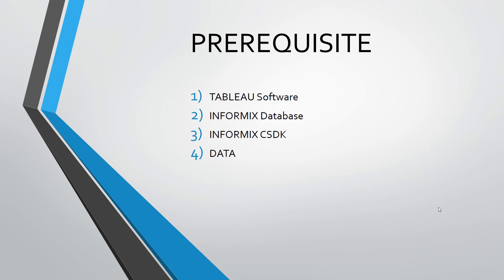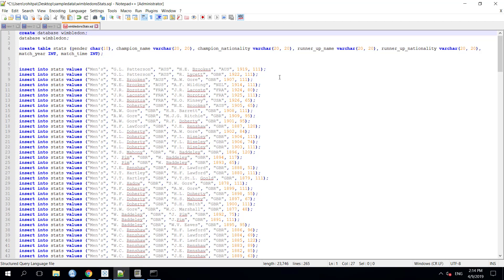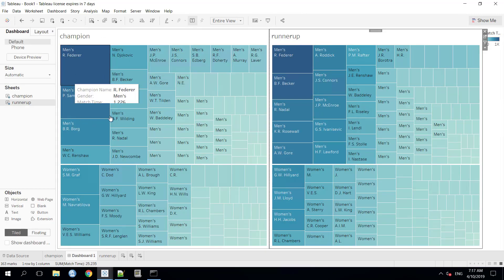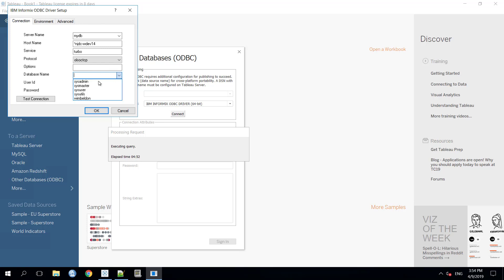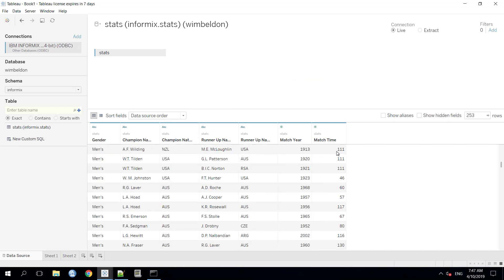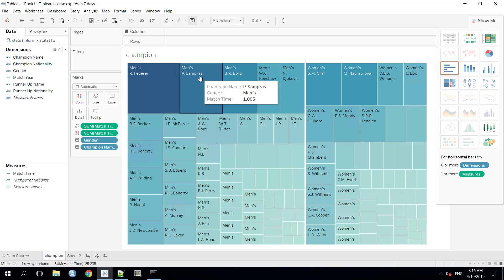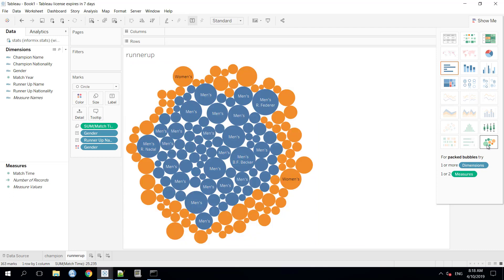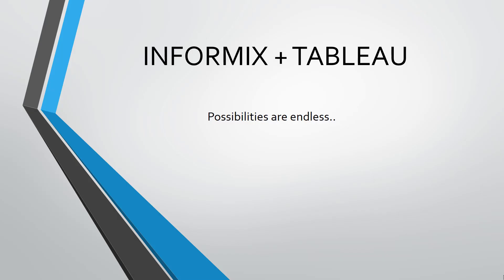How to use Tableau with Informix Database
Learn how to the connect to "Informix Database" in "Tableau Desktop".